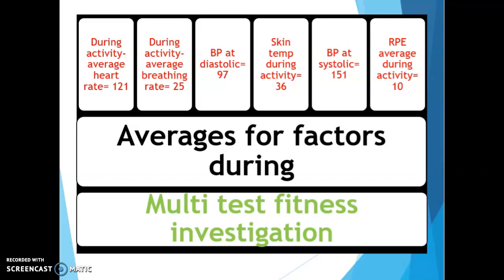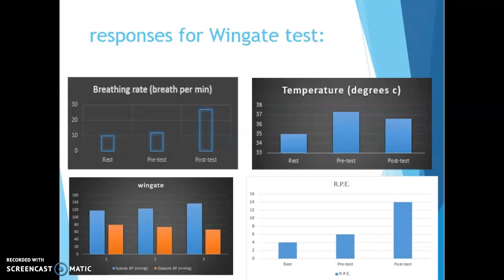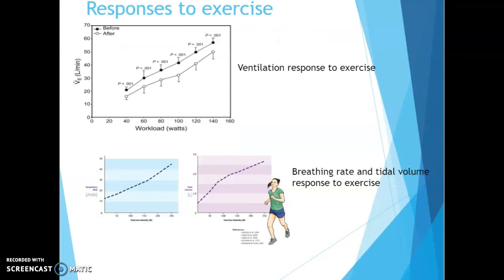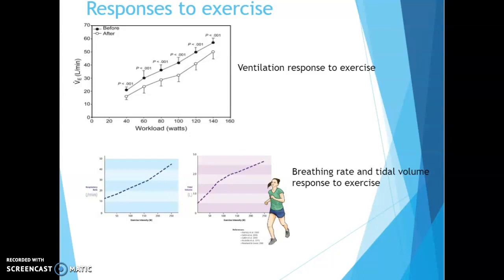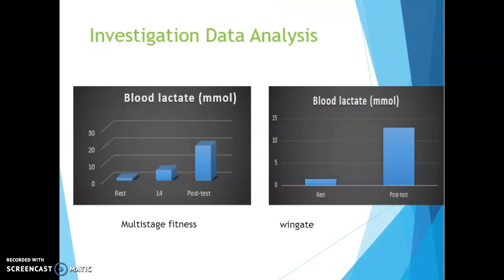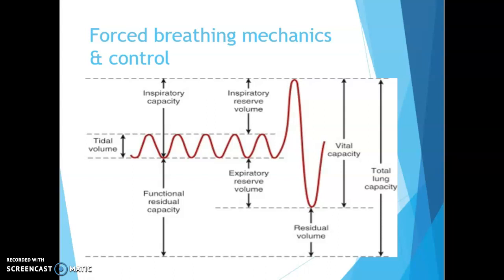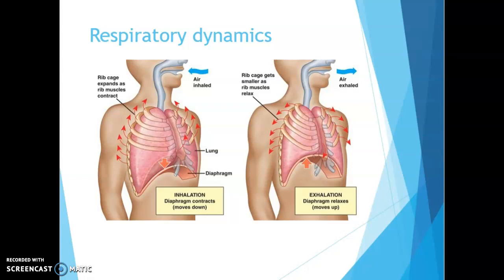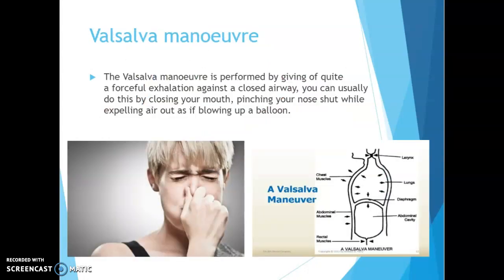response to exercise#1